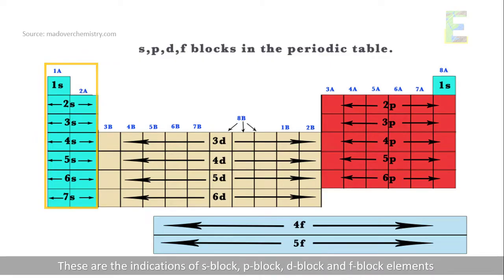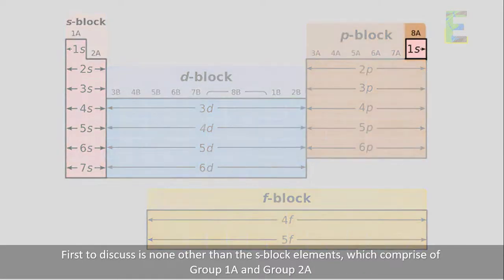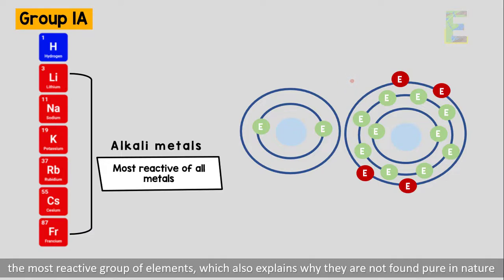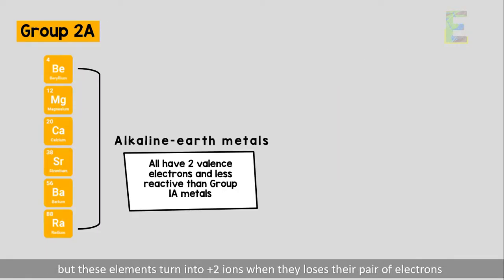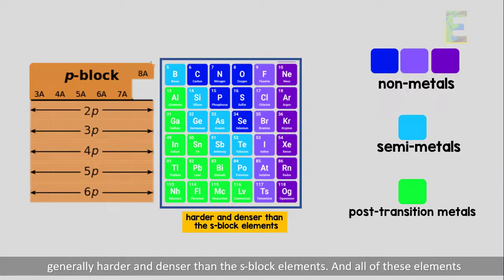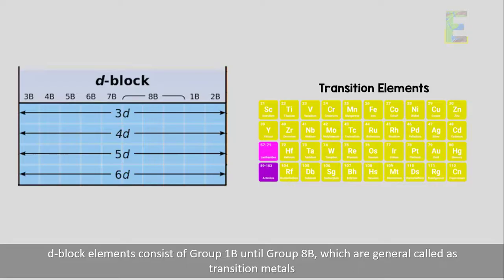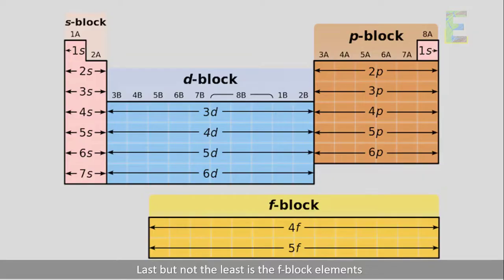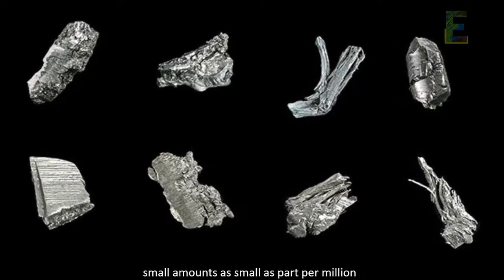SPDF Block Elements | Chemistry Animation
What are SPDF Block Elements?

We have already learned before that each element in a periodic table are distinct from each other. And then, these elements were arranged in accordance with their similar number of valence electrons, resulting in the present arrangement of our periodic table.

Recall that valence electrons are located at the outermost energy level of an atom. And it is determined from the electron configuration of elements. And since the periodic table was already arranged according to a similar number of valence electrons, we can also easily predict the electron configuration of an element.

Let us take a closer look at the periodic table. Notice the collective block divisions? These are the indications of s-block, p-block, d-block, and f-block elements.

Enjoy this video about PDF block elements.